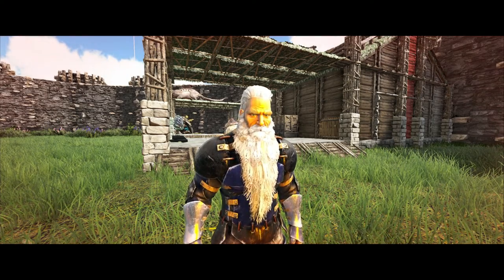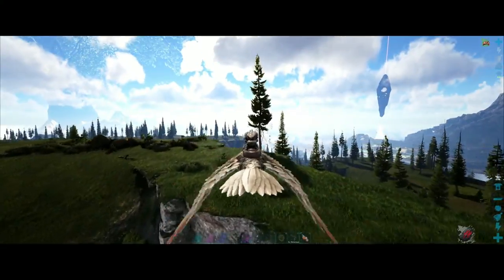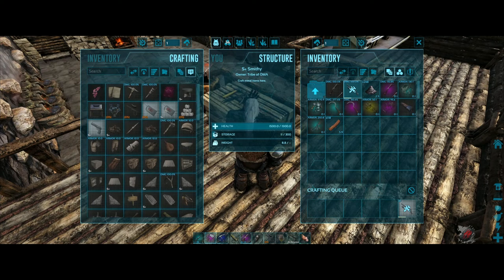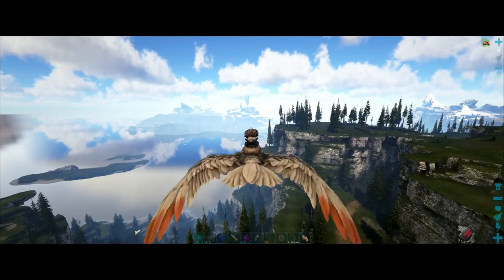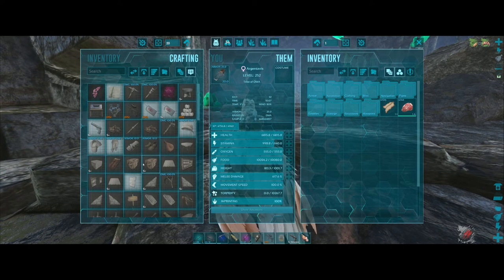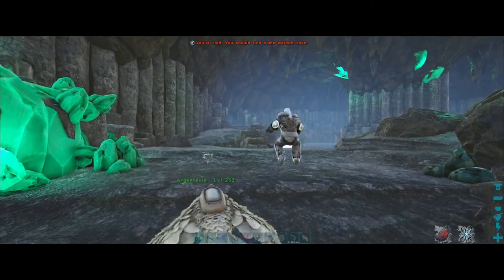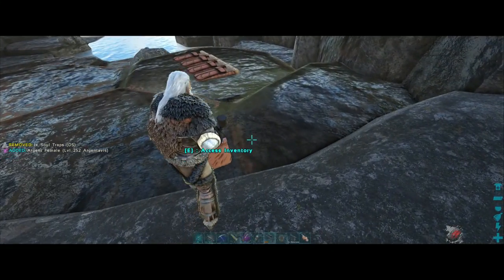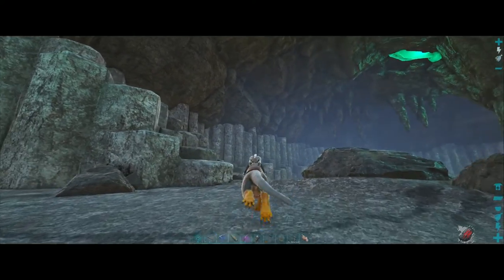Ark Survival Fjordur OMA E9: Taming a Desmodus FINALLY!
Finally getting around to taming a Desmodus. Nabbing a Megatherium as well.

Basic Server settings:
-XP gains: .075
-Harvest gains: 3x
-Baby Mature Speed 6x
-Taming 4x

Mods:
-Structures+
-Ultra Stacks
-MarniiMods: Hairstyles